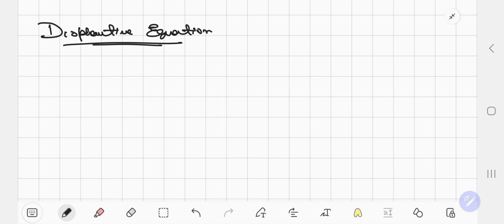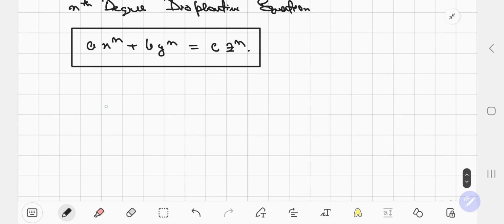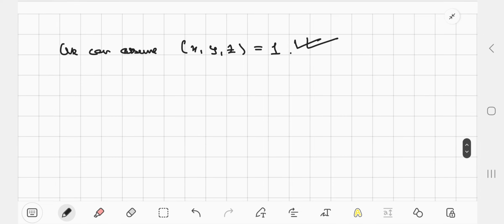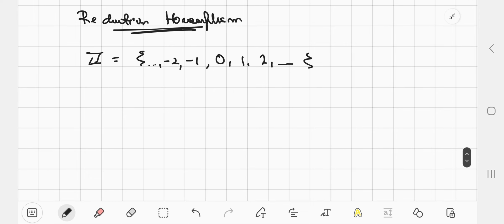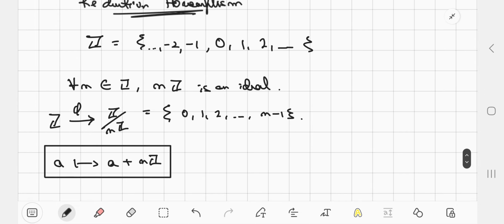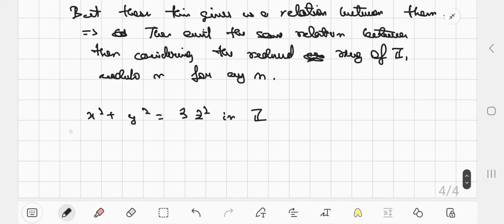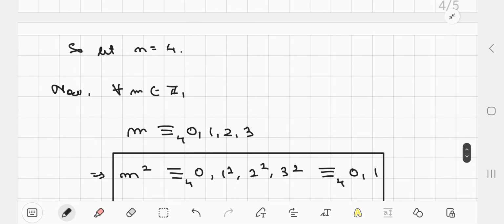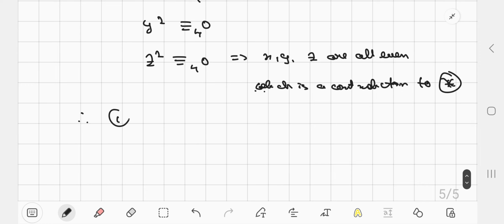Diophantine equation has no solution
In this lecture, we reestablish a fine result, in elementary number theory, using abstract algebra